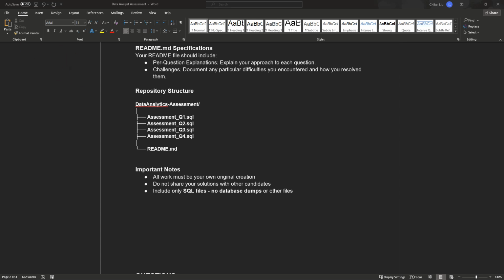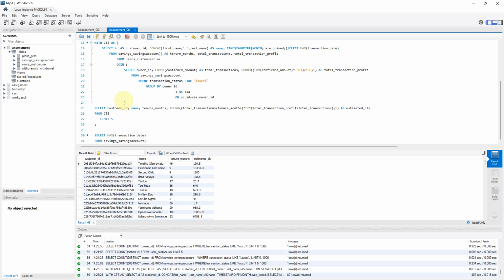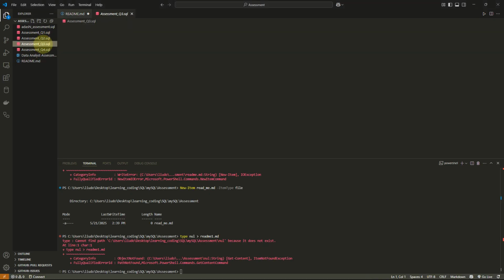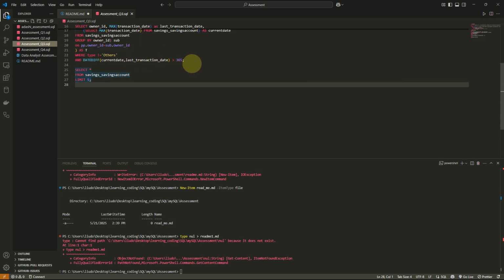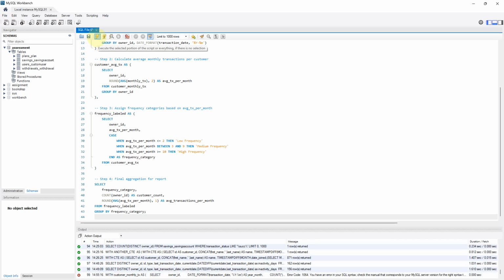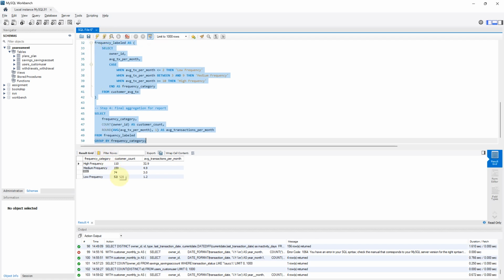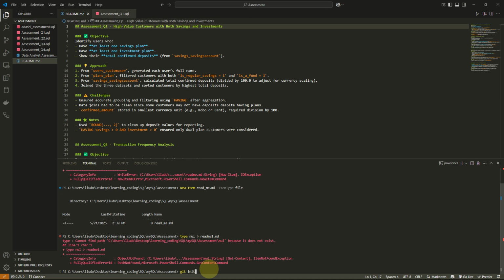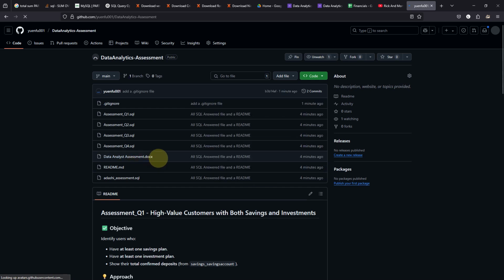uploading to github